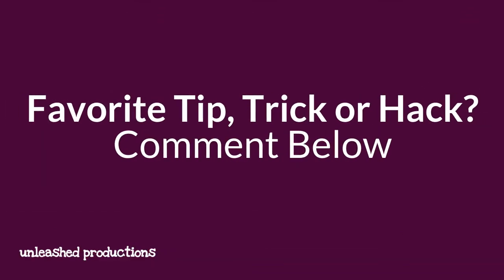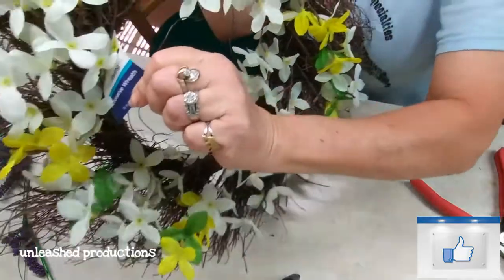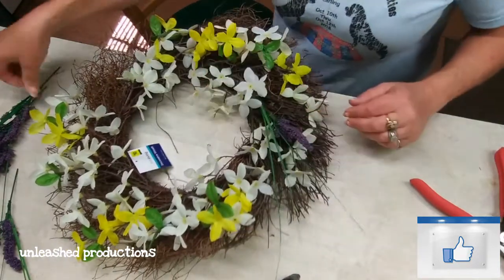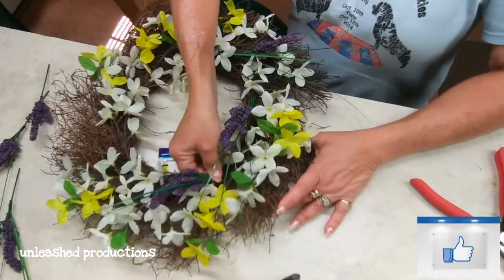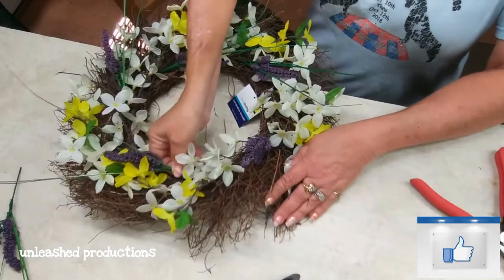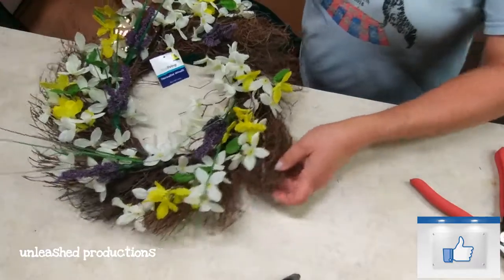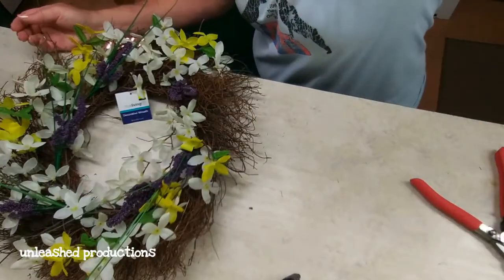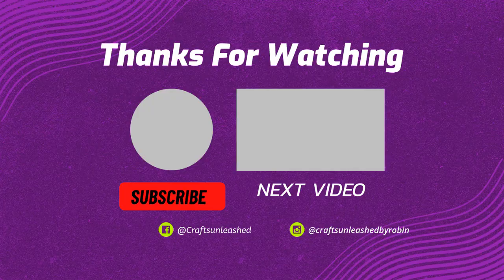😯CHEAP & EASY WREATH HACK| Thrift Flip for Profit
Today's Turbo Tip Thursday is a simple cheap and easy wreath hack that you can  use for your own decor or as a thrift flip for profit!

📍If you have a tip trick or hack that has made your crafting life easier, please share it below! You (or YOUR CHANNEL) could be featured in an upcoming episode of Turbo Tip Thursday.📍

Thank You from the bottom of my heart for supporting me on this wild ride on YouTube!!
xoxo
Robin

Take Your Crafting to the Next Level!💙
**Members only designs
**Special offers for members only
**Flat Rate Shipping!

Pamper Your Nails! Buy 3, Get One FREE😍